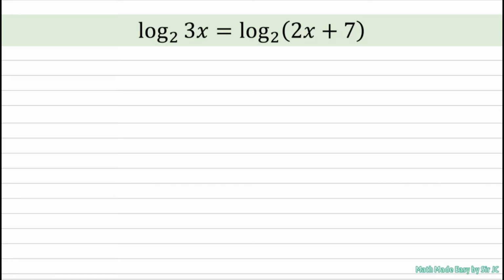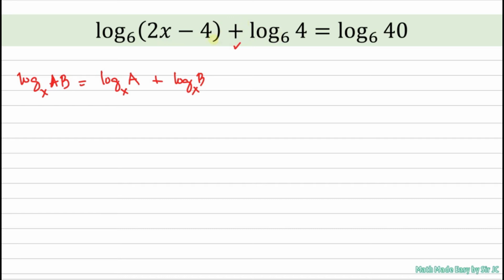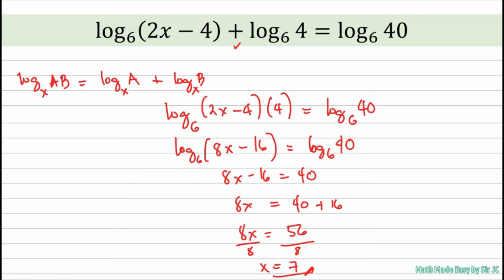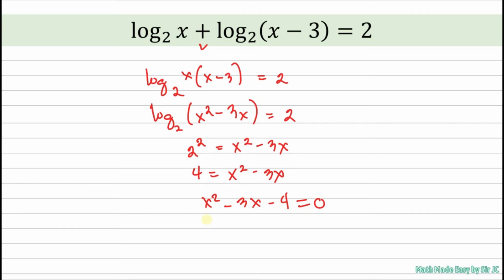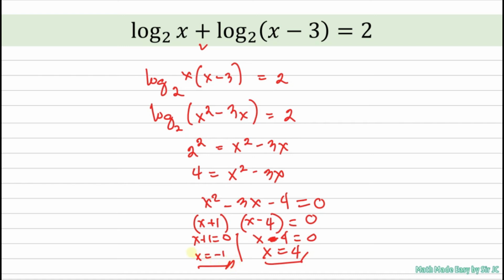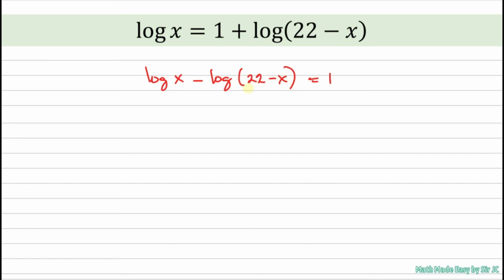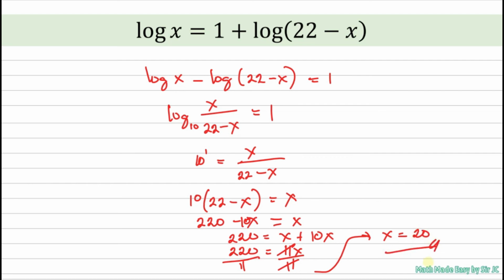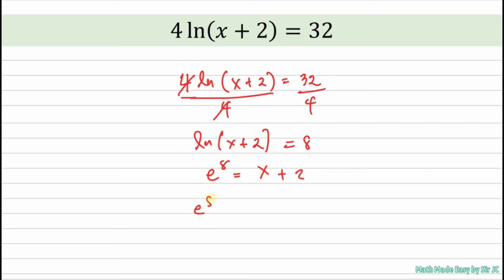[GENMATH] Solving Logarithmic Equations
This video contains discussions of solving logarithmic equations.